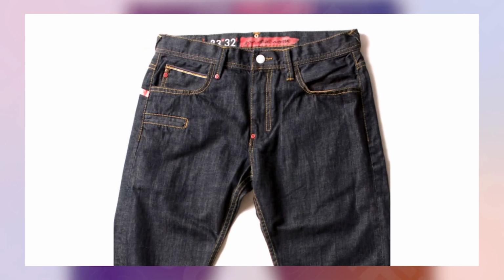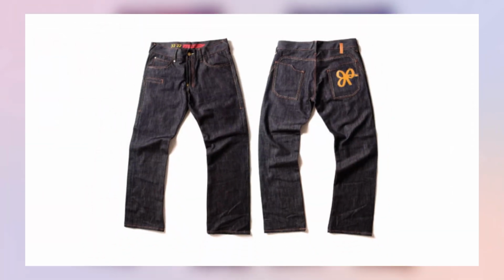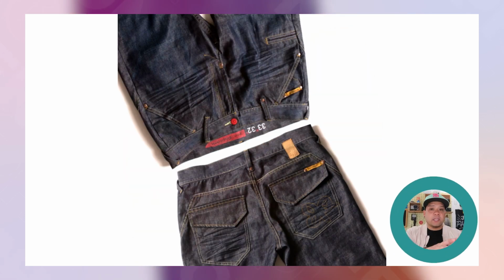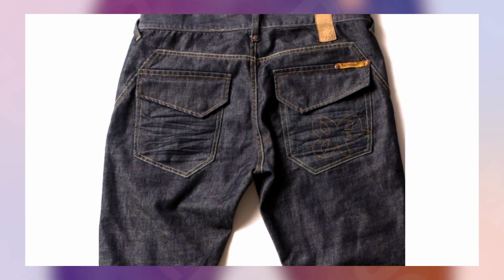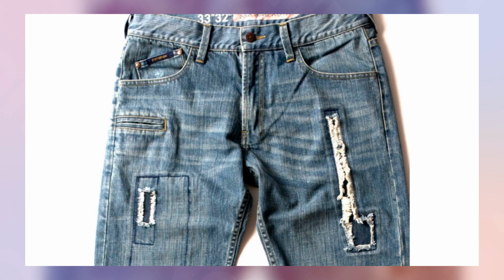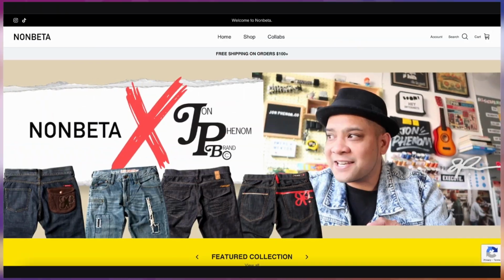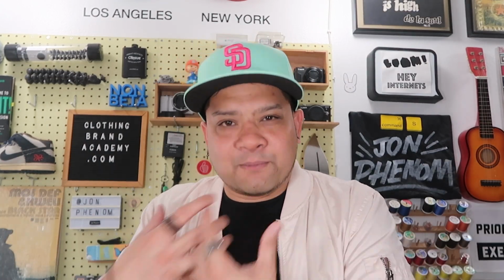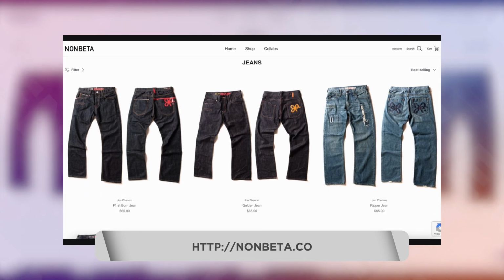I Quietly Dropped 5 Denim Jeans | Nonbeta Co.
See the drop on Nonbeta.co

Starting a clothing line?

Watch me do it with own brand:
► NONBETA | Nonbeta.co
►GRAMMY | @nonbeta_co

 +Design +Brand Strategy +Production +Streamlining

Jon Phenom has worked with clothing brands professionally since 2000. In that time he's worked design, production, marketing, and brand management with many clothing lines. Featured Google Speaker and form Creative Director & Brand Director. For a startup clothing company and fashion labels, he is the clothing brand mentor. Get courses and design templates on.